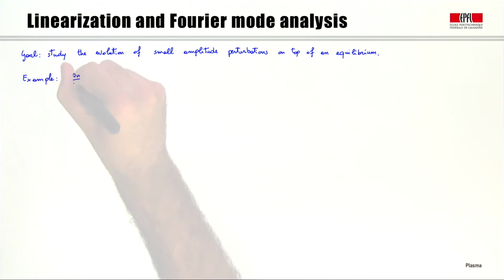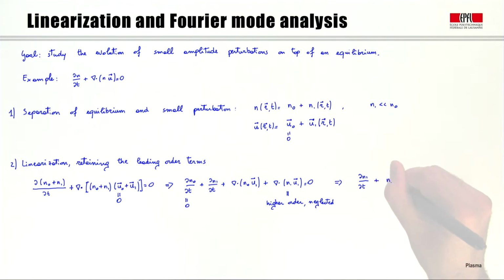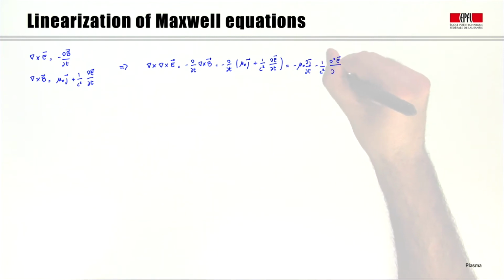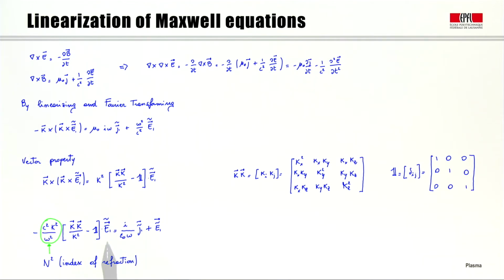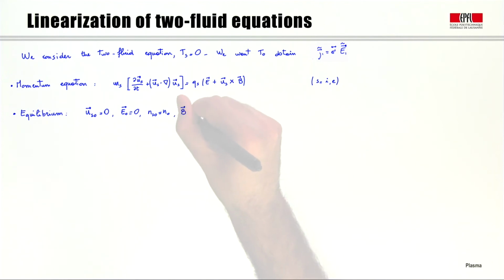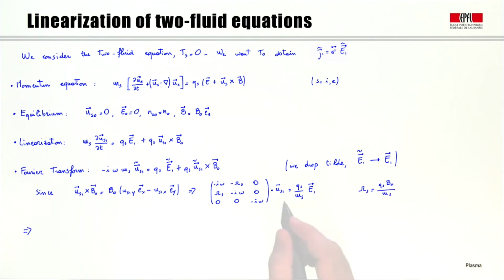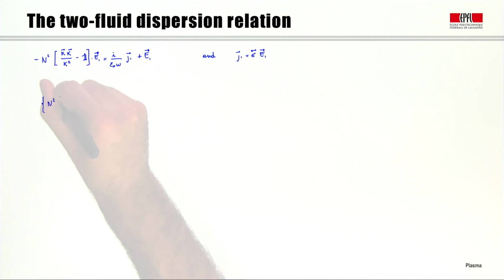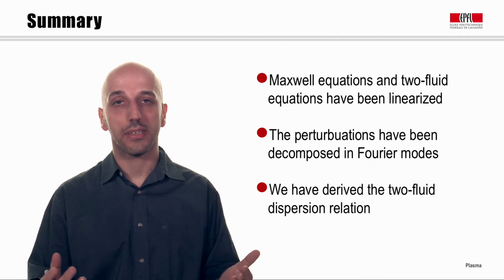3b The two-fluid dispersion relation